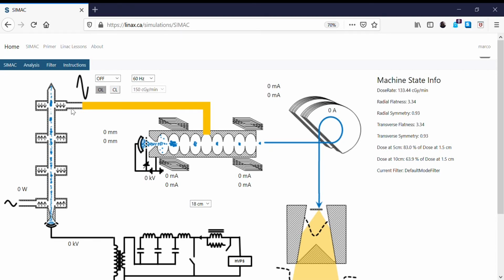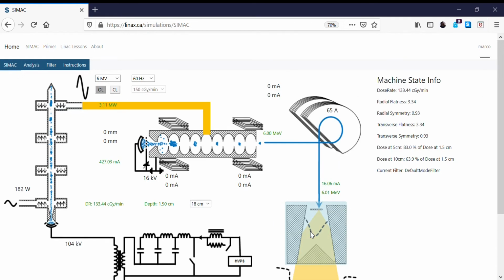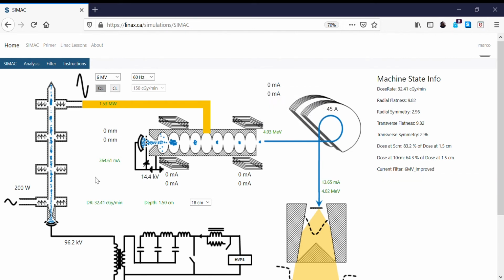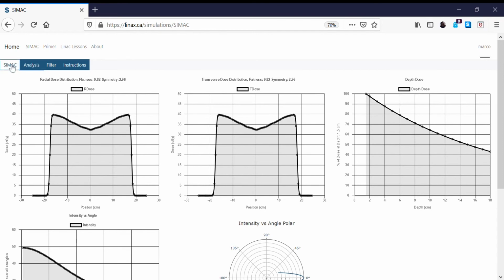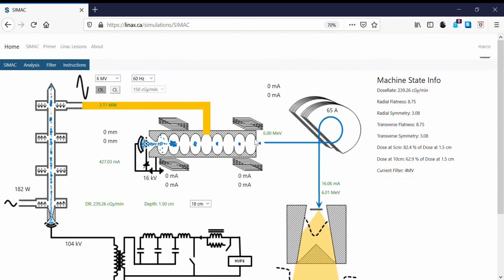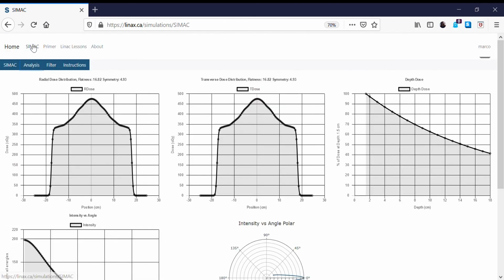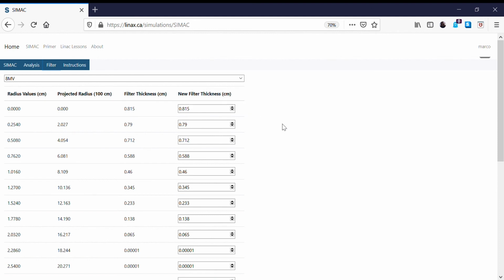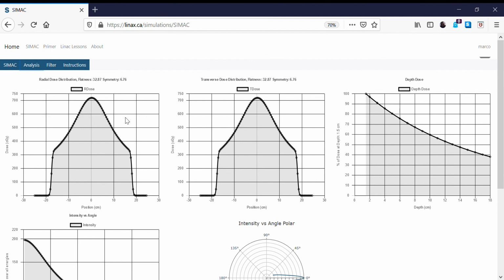Lab7 - Flattening Filter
In this video, we propose an exercise to explore the role of beam the flattening filter.

For more, visit //linax.ca and do not hesitate to send us your questions at //linax.ca/question/

The SIMAC Team